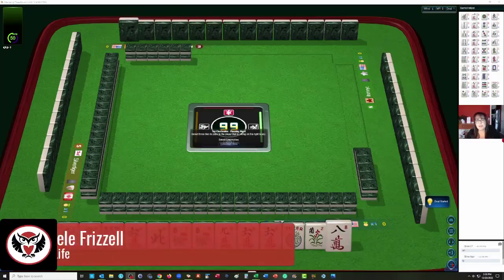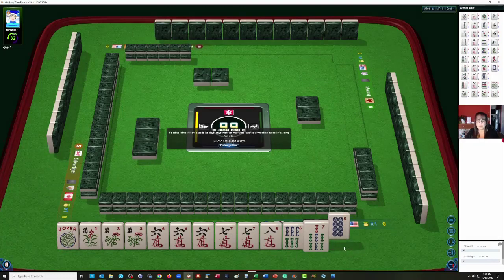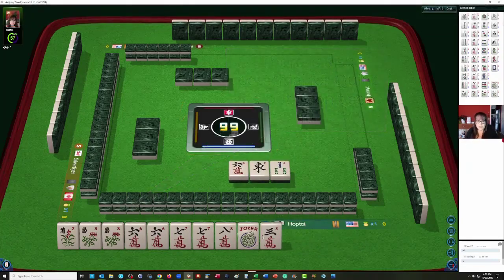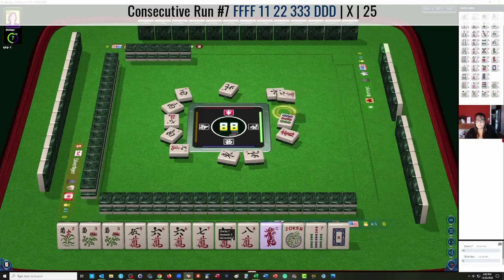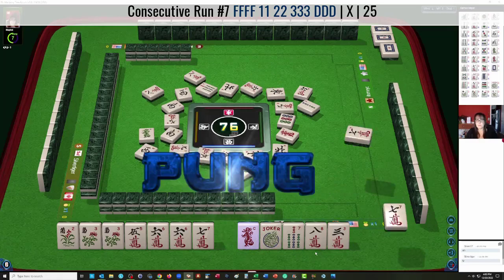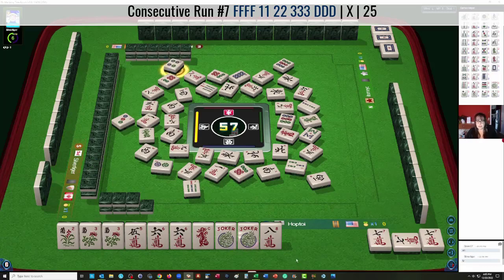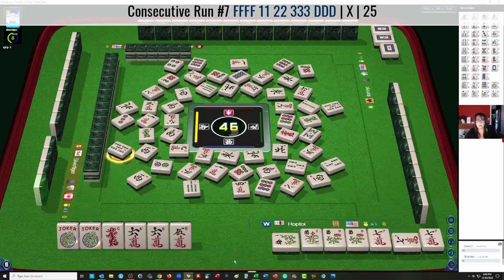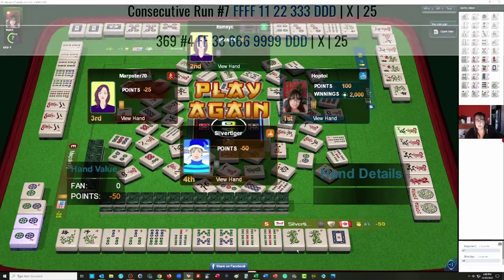NMJL 4 Player Strategy Theory 20230123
MUSIC
Inspiring Percussion Upbeat by MoodMode

Michele Frizzell
Instructor, Author, Speaker

6175 Hickory Flat Hwy Ste 110-335